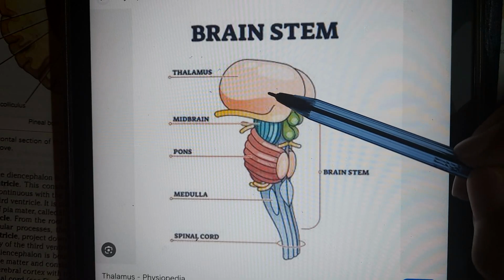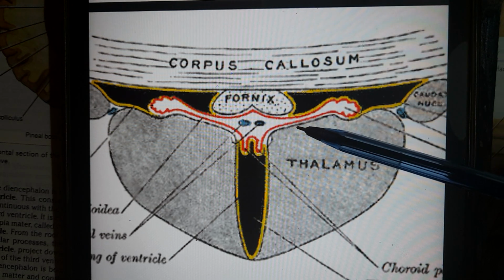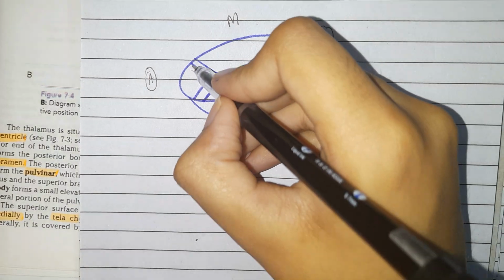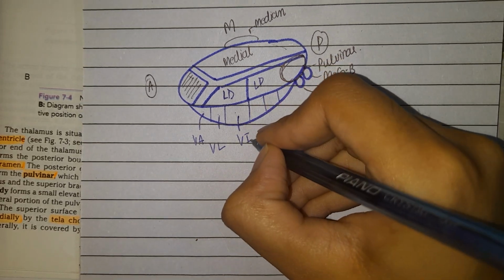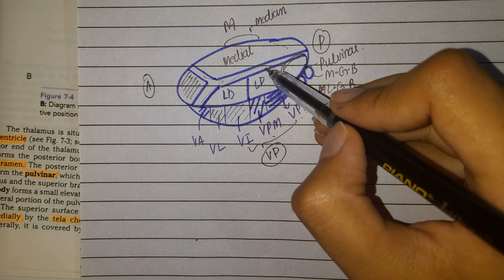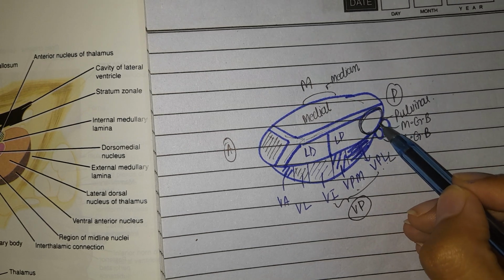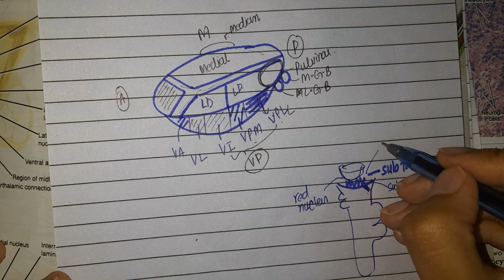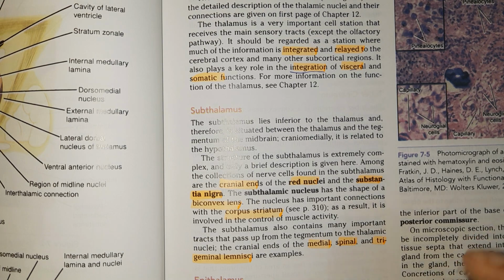Thalamus and Hypothalamus from shell's neuroanatomy (Diencephalon)